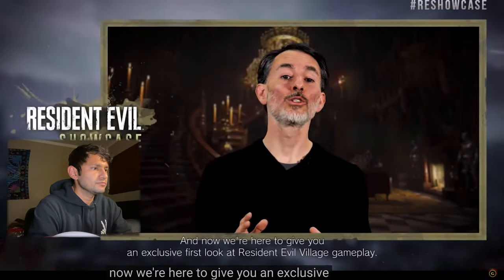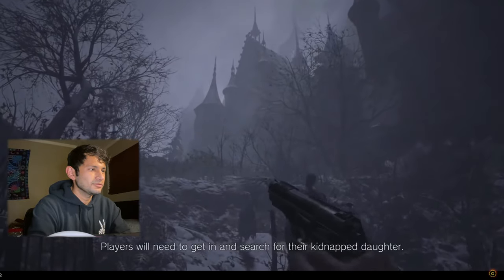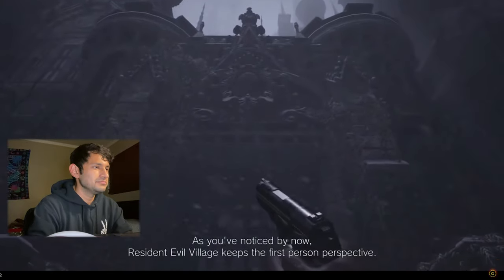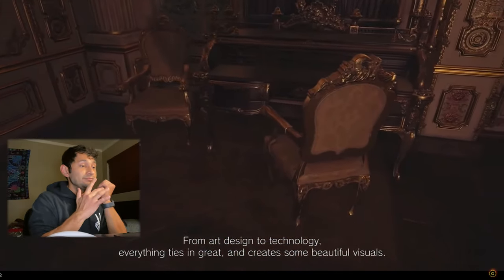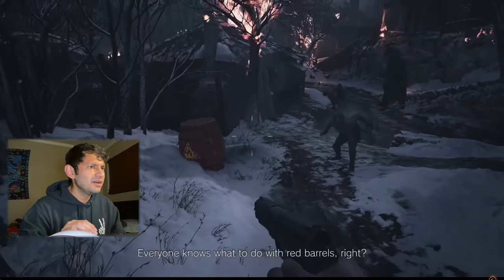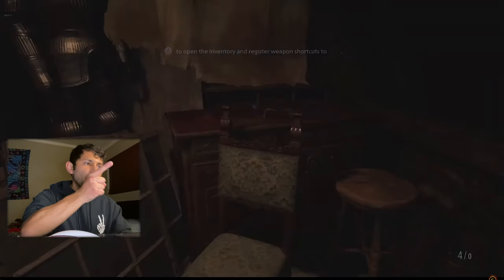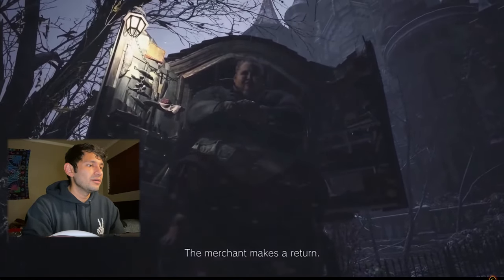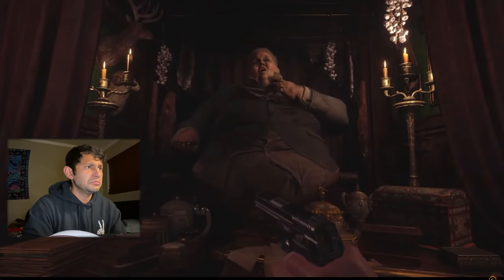Reaction Time: Resident Evil 8: Village Gameplay Reveal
This is the first reaction video of 2021! Whoo! Let's time to react to the latest Resident Evil Village 4 minutes Gameplay Reveal is presented by the RE producer Pete Fabiana. The trailer footage is posted by GameSpot.

Fatality Time/Reaction Time